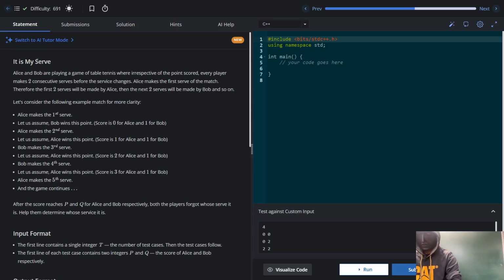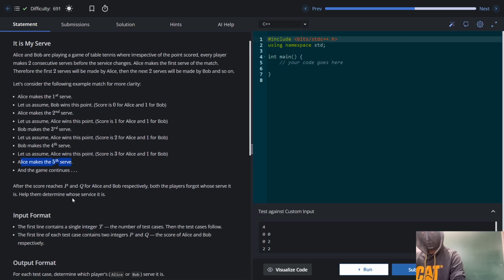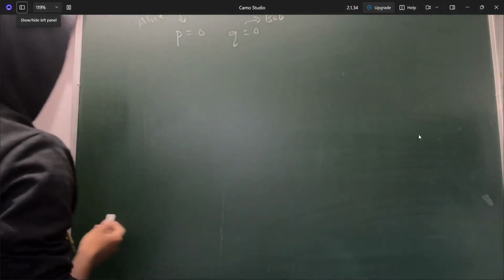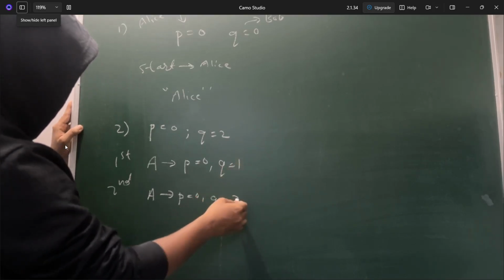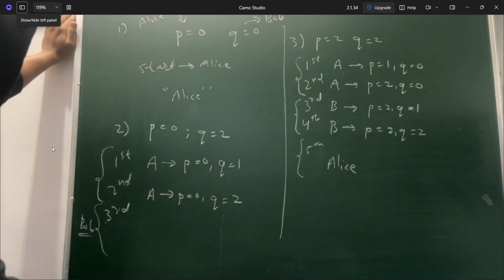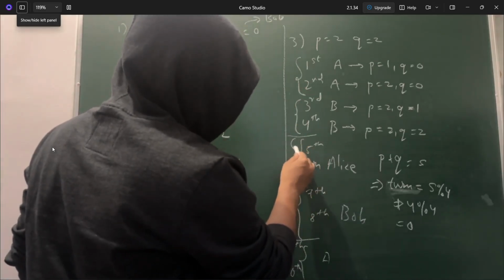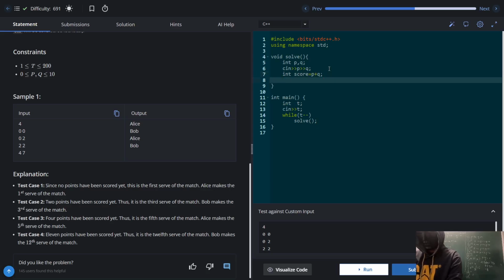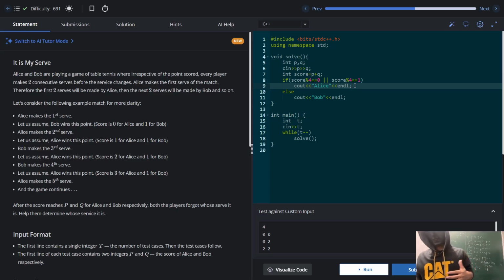54. It is My Serve